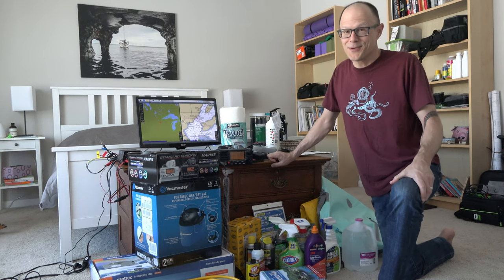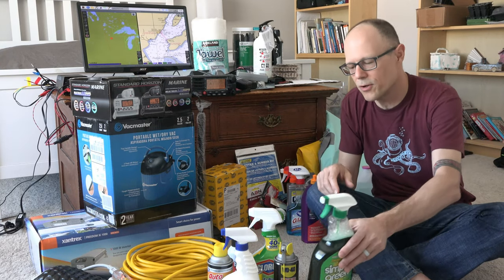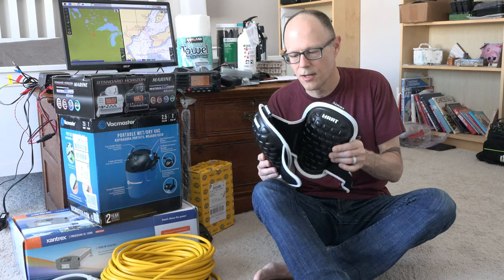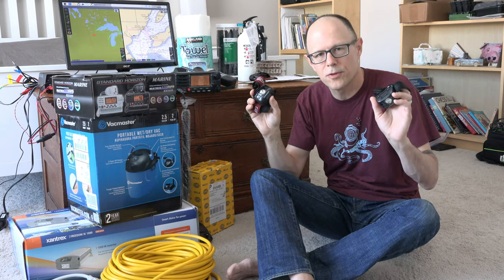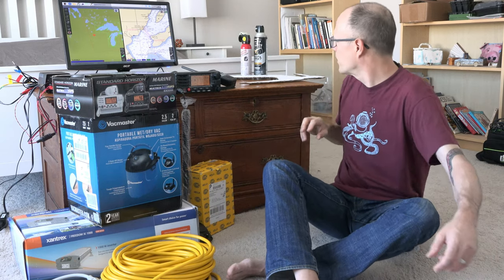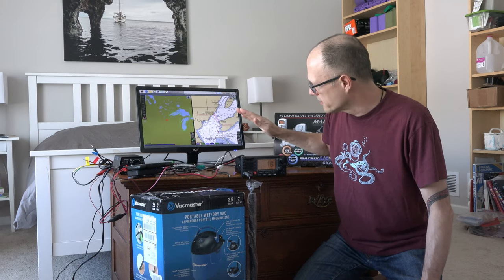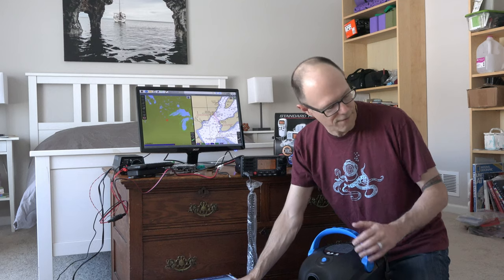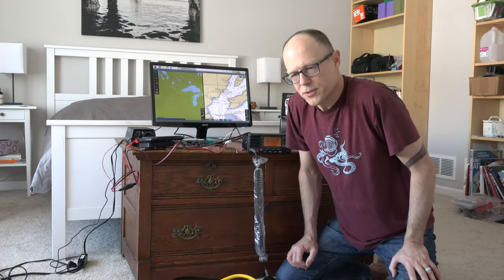Boat Supplies Haul (aka What Seasonal Sailors Buy Online in Winter) | S2E8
Seasonal Sailing for us means that for much of the year, our boat is on-the-hard and the water is FROZEN!  We happened to buy Saros during prime winter tundra time, which meant we did some shopping while waiting to get aboard.  Today we share our haul - time will tell if we needed everything we got, but this is everything we thought we should have for our new adventure.

Here are timestamps and links to many of the items shared*:
[00:00] Intro
[00:36] Lake Superior Cruising Guide
[00:51] Boatowner's Mechanical and Electrical Manual
[01:13] Apostle Islands and Lake Superior Charts
[01:40] Cleaning Products
[03:04] Distilled Water
[03:20] Letter Removal Tools ( & Registration Numbers
[03:52] Water Proof Travel Bags (Skog A Kust
[04:45] Hart Knee Pads
[05:19] Voltage and Wattage meter (Kill-A-Watt
[05:59] Infrared Thermometer
[06:09] Polarity Meter
[06:17] LED Marine Anchor Light
[07:18] Head Lights
[07:35] Hour Meter
[08:06] Swiss Army Knife and Leatherman
[08:12] Wooden Clothes Pins
[08:29] Fire Extinguishers
[09:14] Paper Towels & Zip Ties
[09:30] Blue Tooth Speaker (Oontz Angle
[09:47] Bear Spray and Wasp Spray
[10:08] Rocna Anchor Template
[10:41] Steaming Light
[11:51] VHF Radio (Handheld ( and Main
[12:52] Steffan's BulbTester
[13:09] Voltage Step-up Module
[13:46] 700 Watt Shop Vac
[14:06] Xantrex Inverter (We have the pure sine-wave version of this
[16:57] 100 ft 12-gauge, 3-wire Extension Cord
[17:24] Details of Navigation System (Including: RS422 Converter ( Raspberry Pi ( with Open Plotter ( Buck Converter ( 32G micro SD Card ( Bluetooth Remote Control ( and 1T Hard Drive for movie storage